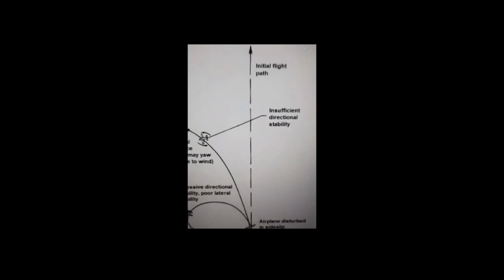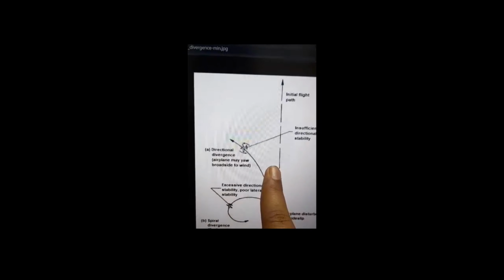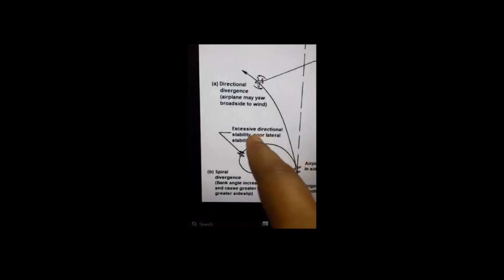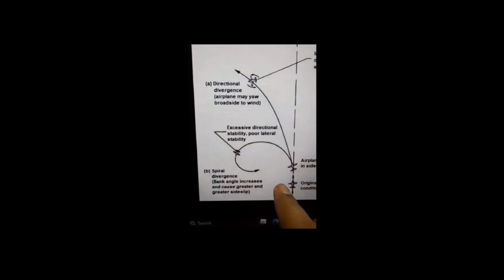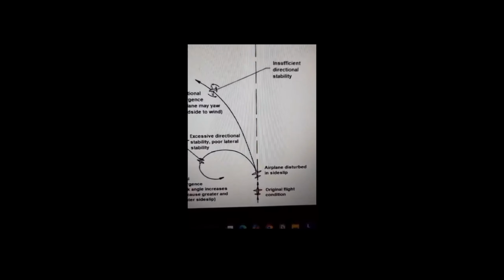Case Study - Aircraft Structural and stability Analysis | Aerospace Structures | SNS Institutions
Welcome to the Aircraft Structural and Stability Analysis playlist! This comprehensive series explores the principles of structural design and stability in aircraft. From understanding load distributions and stress analysis to evaluating aircraft stability and control, this playlist is a must-watch for aerospace engineering enthusiasts and students alike.

Topics Covered:

Basics of Aircraft Structures
Load Paths and Stress Analysis
Wing, Fuselage, and Empennage Design
Static and Dynamic Stability of Aircraft
Aircraft Control Surfaces and Their Effects
Aeroelasticity and Flutter Analysis
Real-World Case Studies and Applications